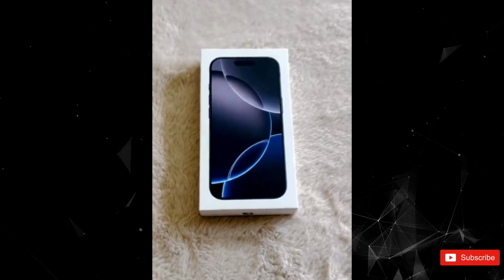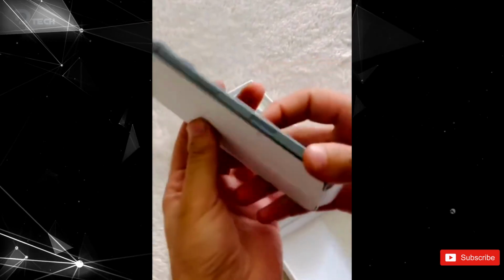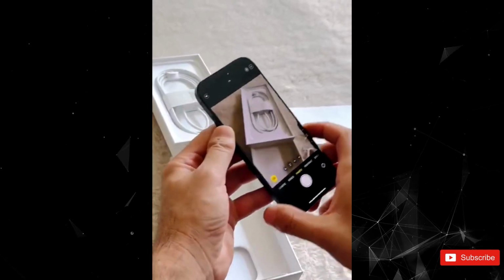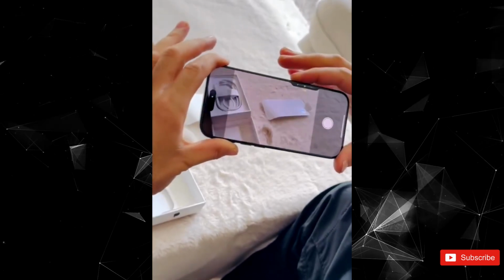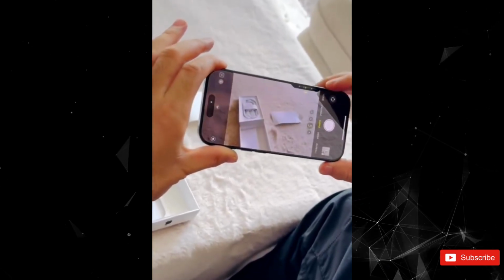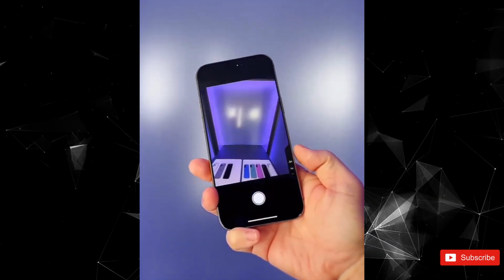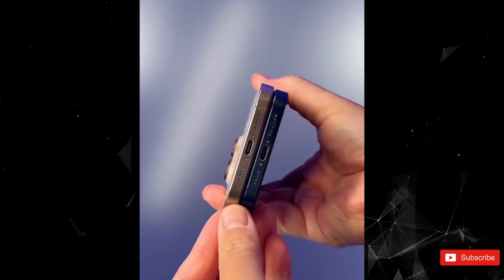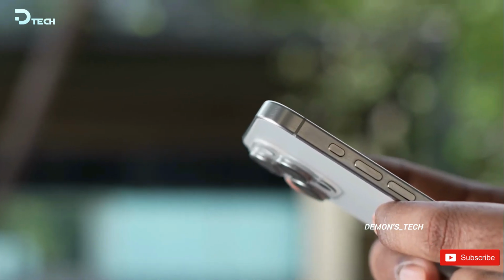iPhone 16 Pro Unboxing & First Look 🔥🔥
The first iPhone 16 Pro unboxing video has been shared on Weibo (via Majin Bu), revealing Apple's new packaging design for its latest flagship smartphone. The two videos give us a closer look at Apple's new Pro model. Just like the earlier models, the packaging for the iPhone 16 Pro doesn’t come with a charger or headphones.
In the second video, we see an iPhone 16 Pro model in the hue Desert Titanium getting compared to the Blue Titanium iPhone 15 Pro.